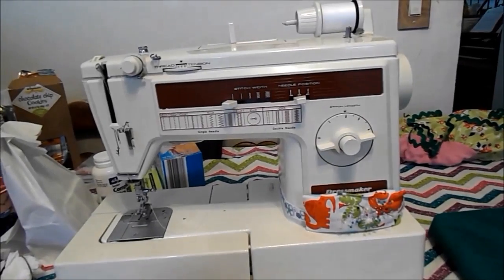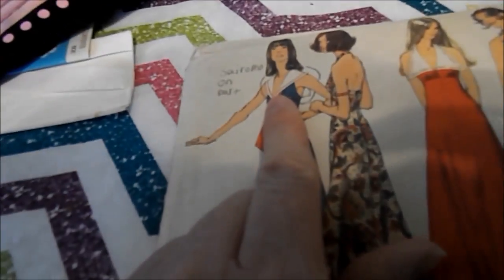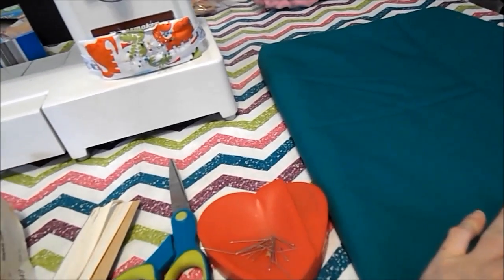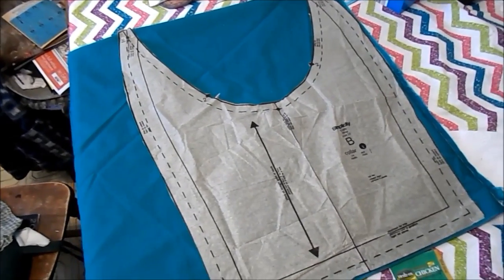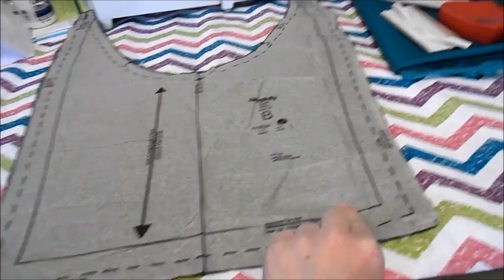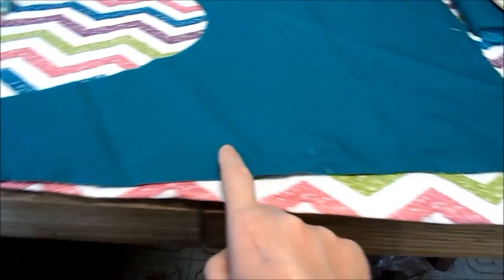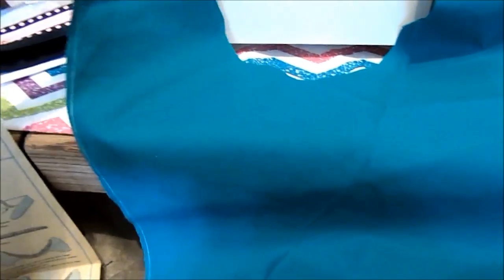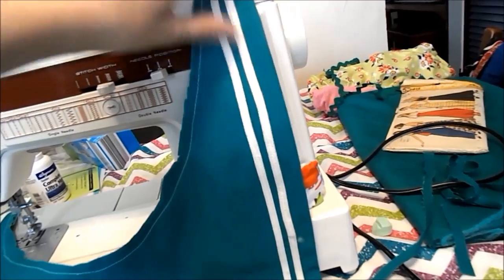how to make a sailor senshi collar/ scarf